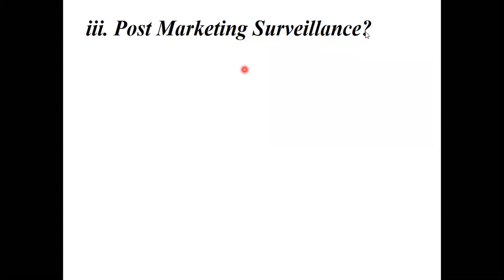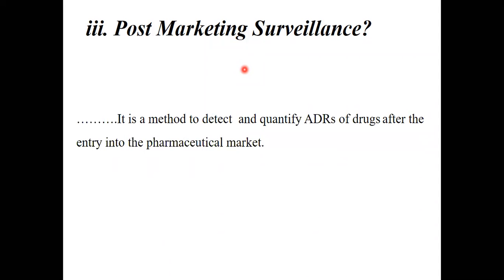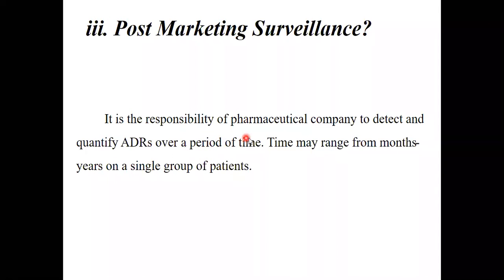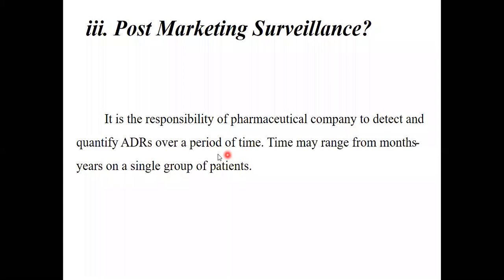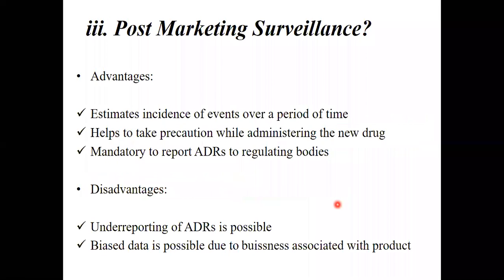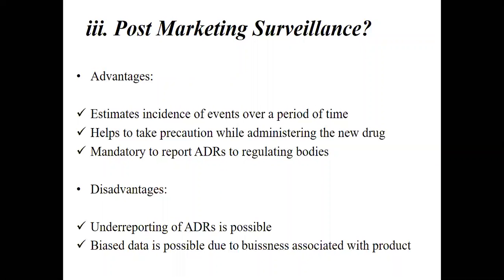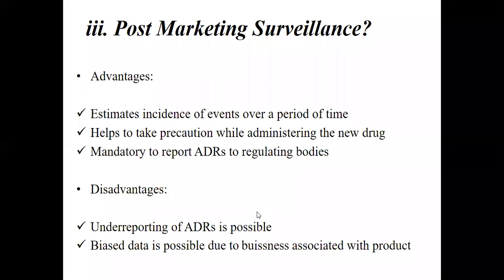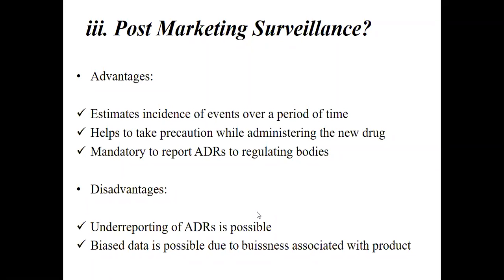PE METHOD15 Pharmacoepidemiology Dr mahesh NM